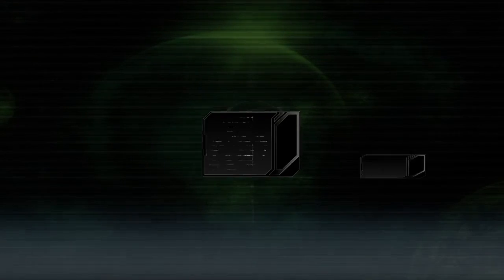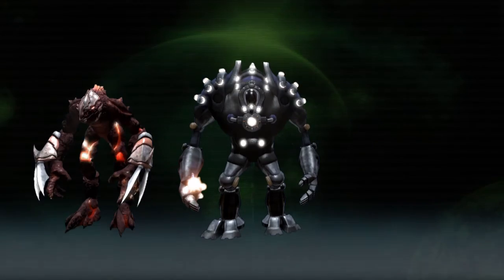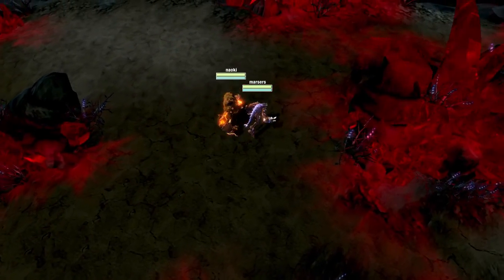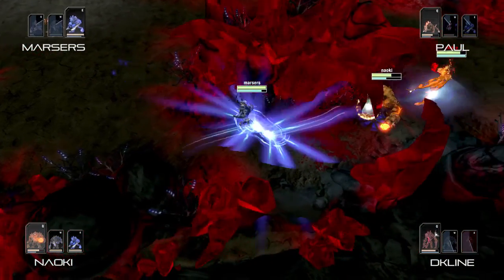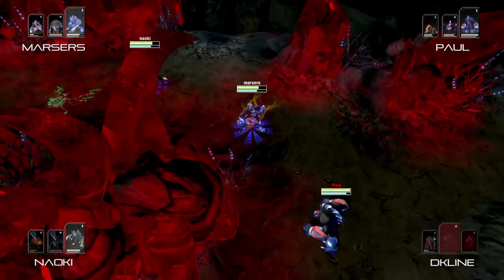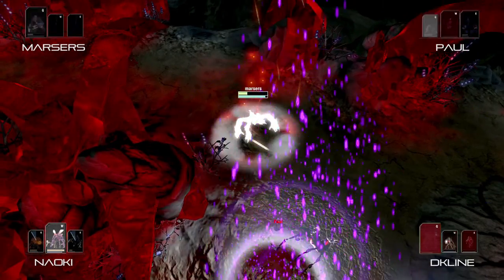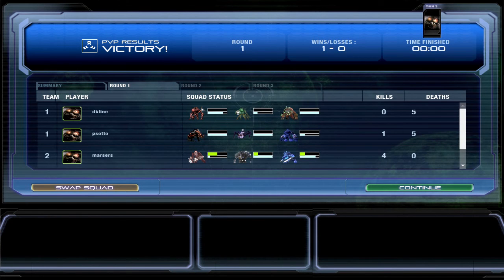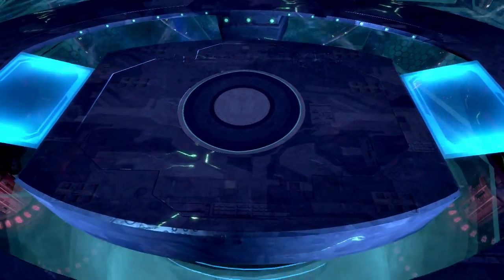DarkSpore Producer Diary - PVP